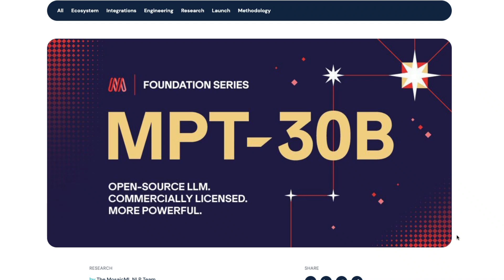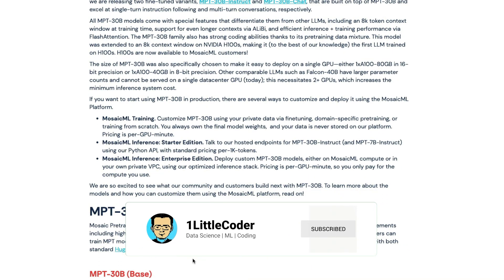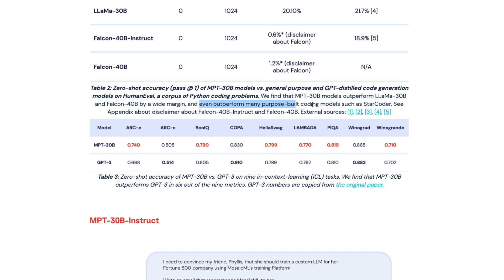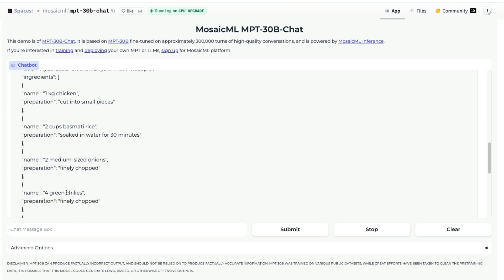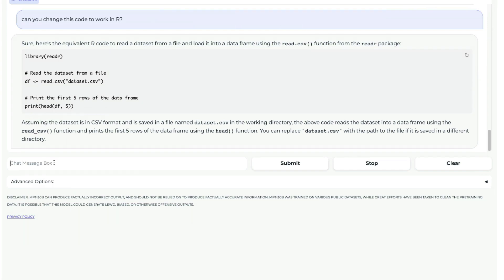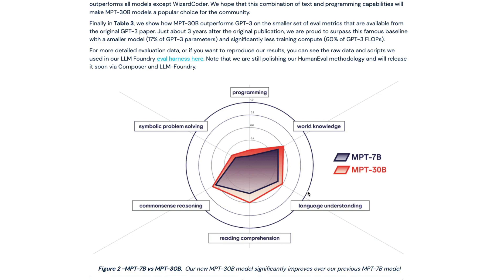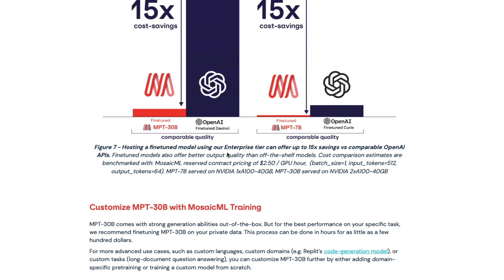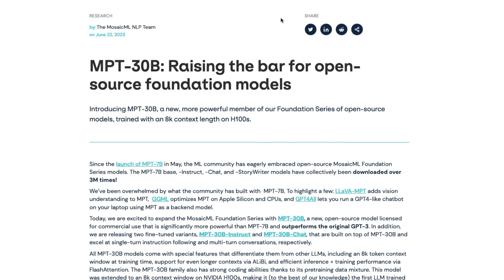Mosaic ML's BIGGEST Commercially OPEN Model is here!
MPT-30B: Raising the bar for open-source foundation models
Introducing MPT-30B, a new, more powerful member of our Foundation Series of open-source models, trained with an 8k context length on H100s.